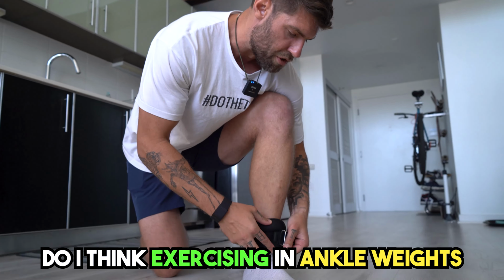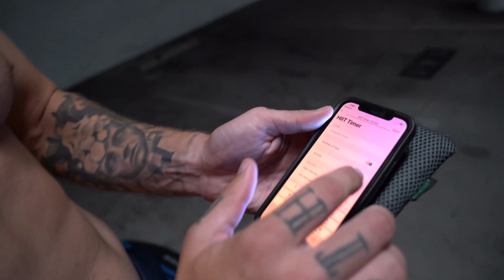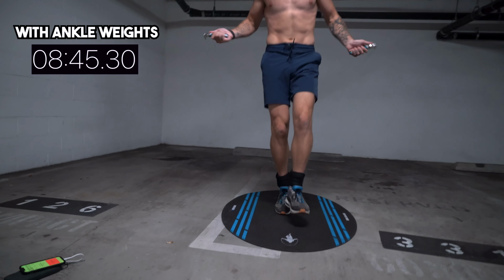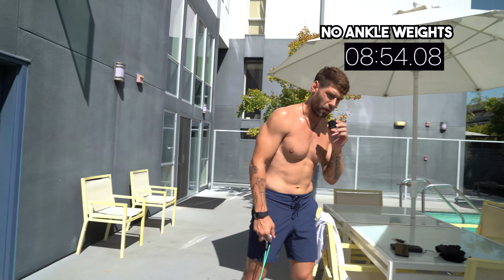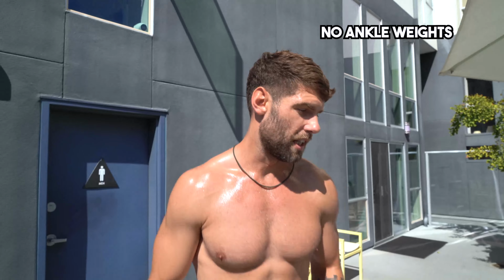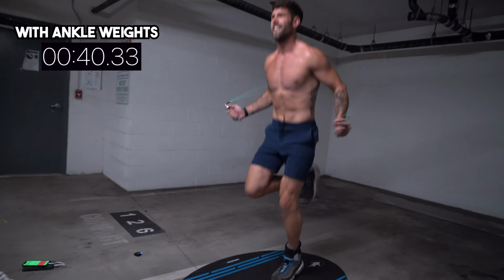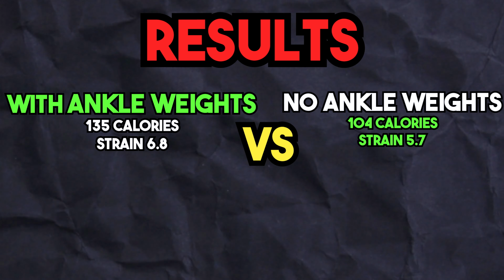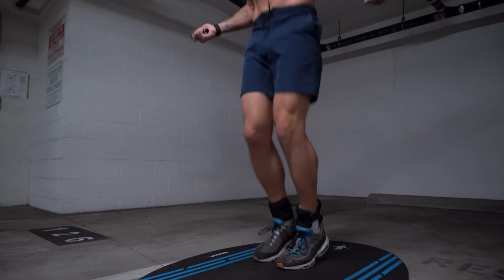I worked out with ankle weights, here's what happened...